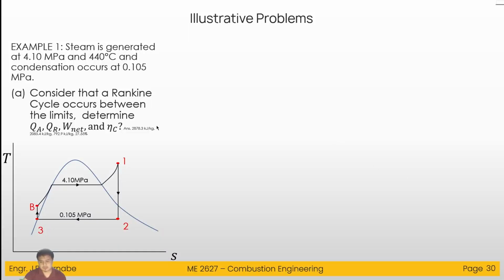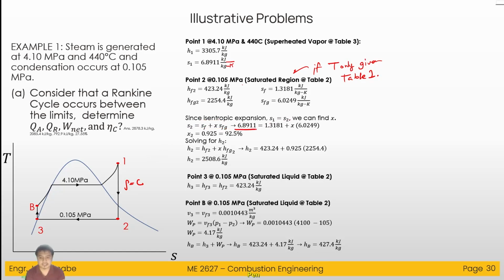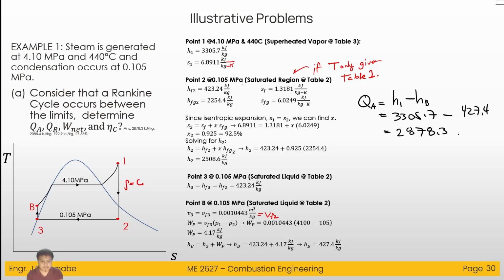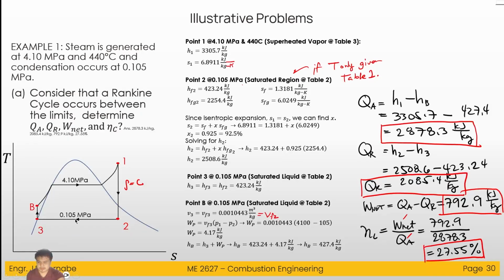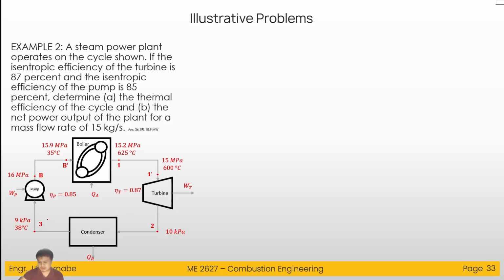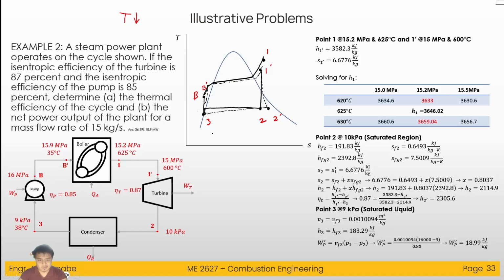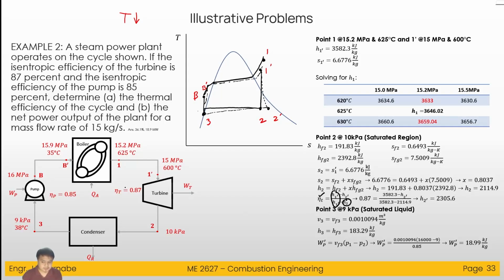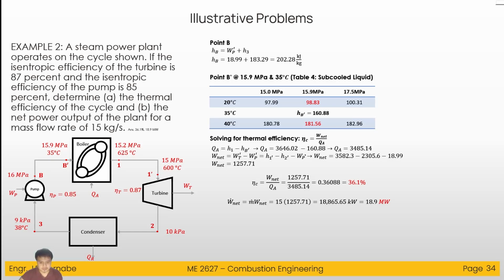ME 2627 - Topic 4: Illustrative Problem 1 & 2